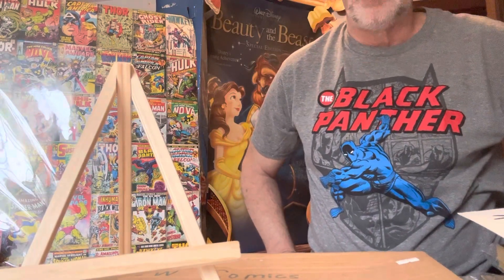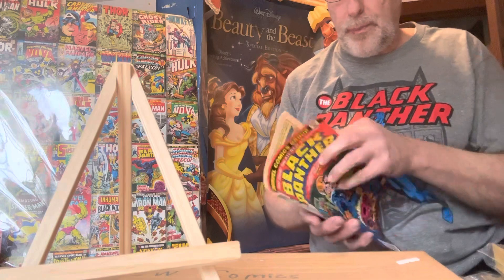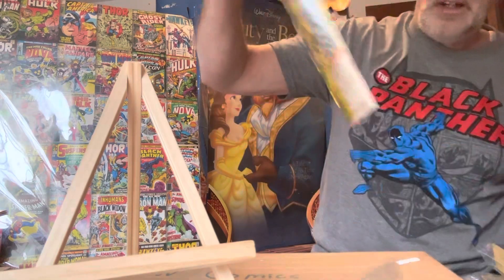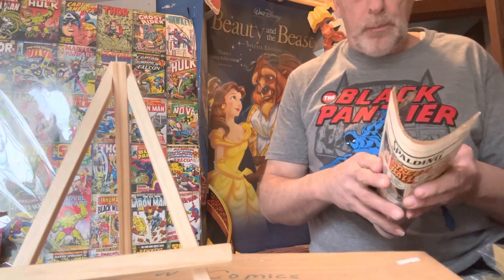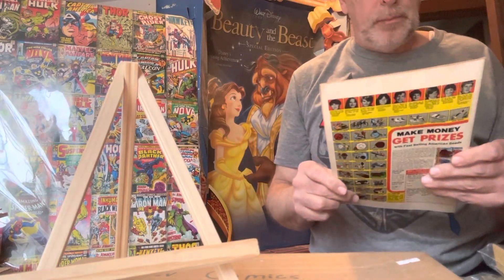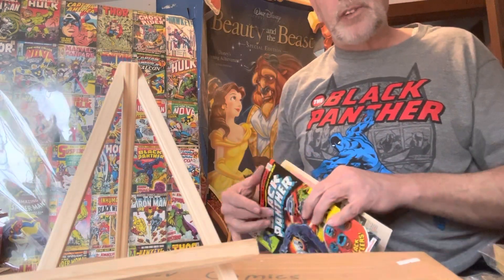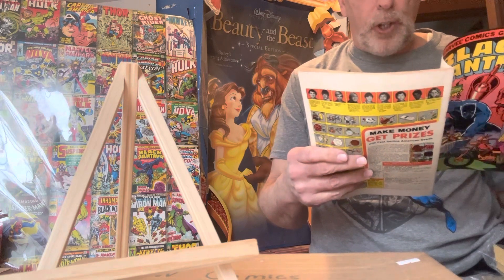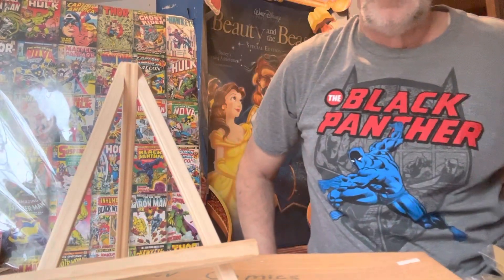Black Panther Comics and How Much there Worth Please Subscribe to Our Channels